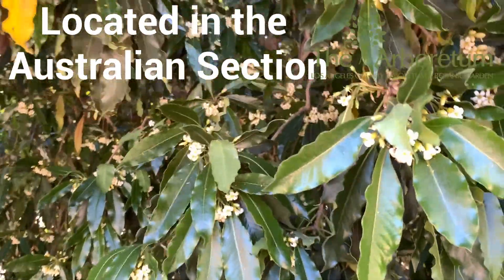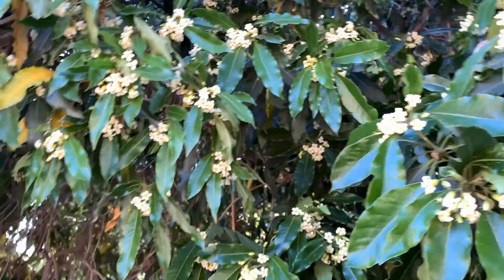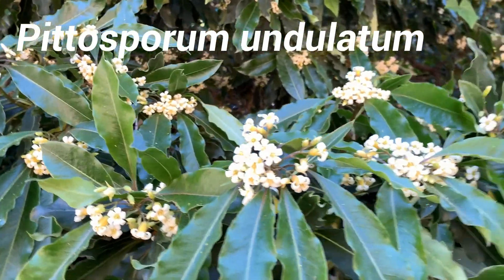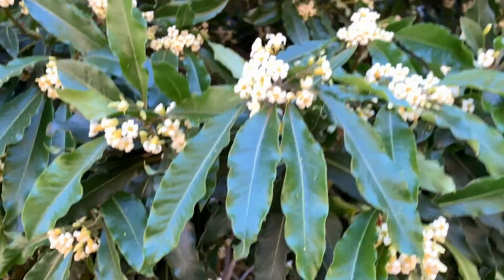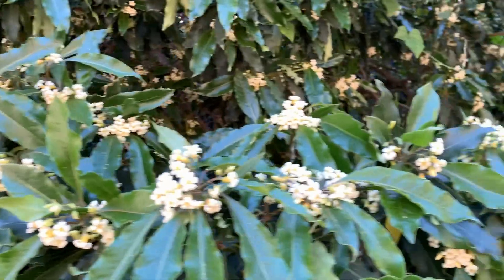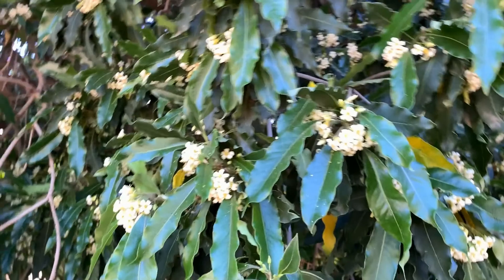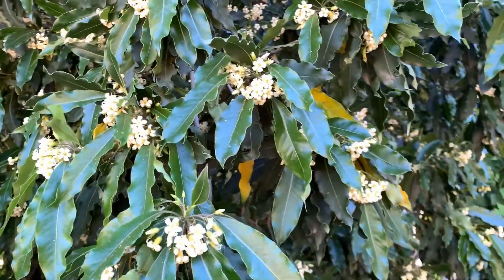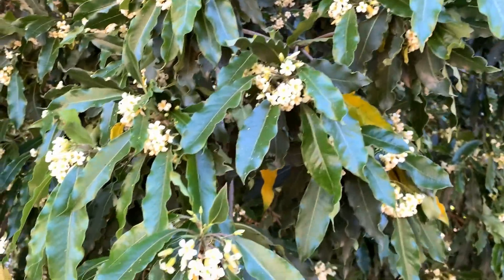What's That Scent: Pittosporum undulatum